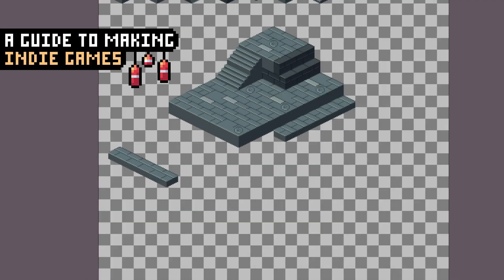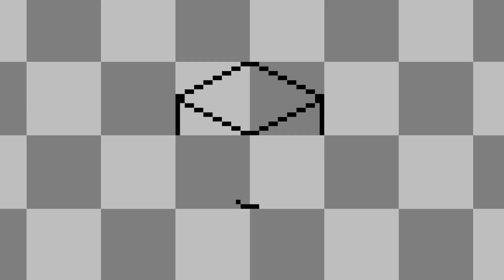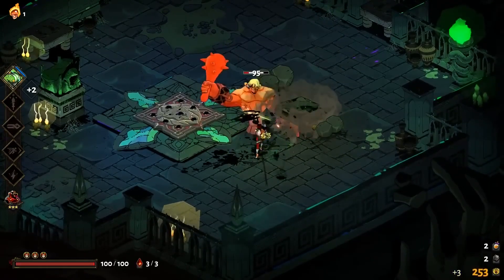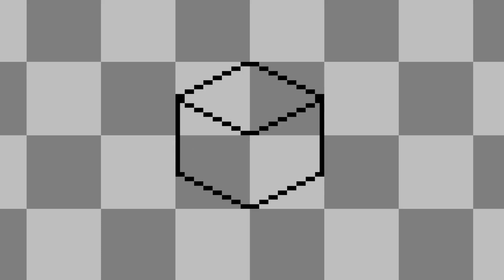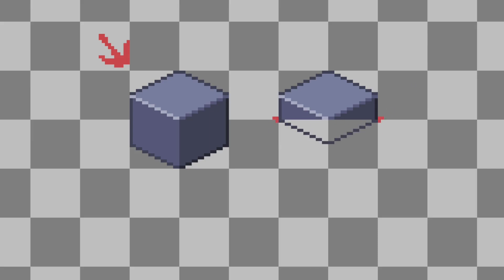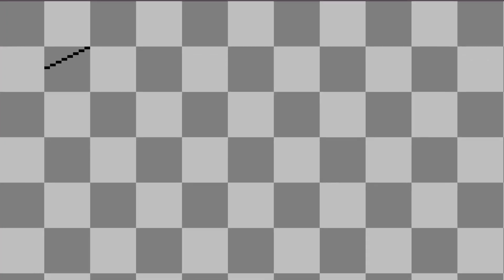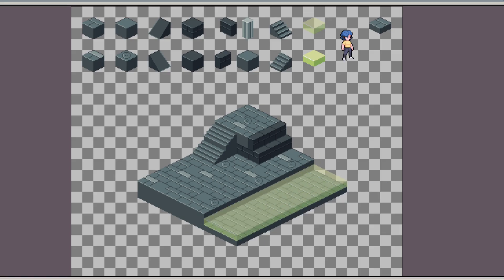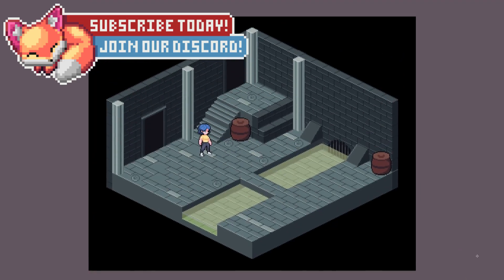How to Make Pixel Art Isometric Tilesets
Hey guys! Today I wanna show you how you can make your own isometric pixel art tilemaps! Isometric can be intimidating at first, but once you understand the rules it can be really fun too! We'd love to have ya :)

Some footage in this video comes from “The beauty of Isometric Video Games” by Modern Vintage Gamer, check his video out here:

All music in this video is made by me

0:00 Intro
1:25 Isometric Pros and Cons
3:18 The Isometric Tile
6:55 Making a Tileset